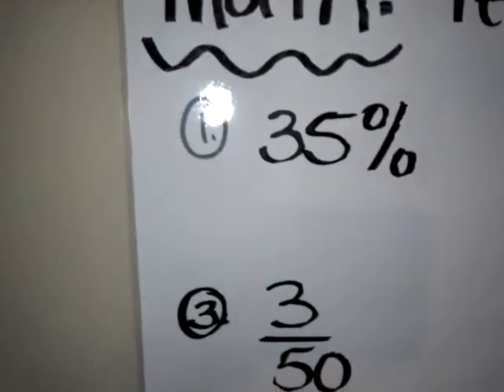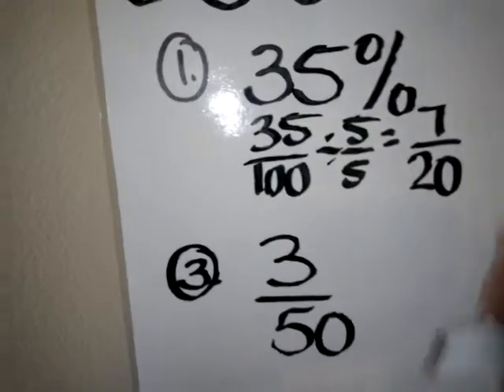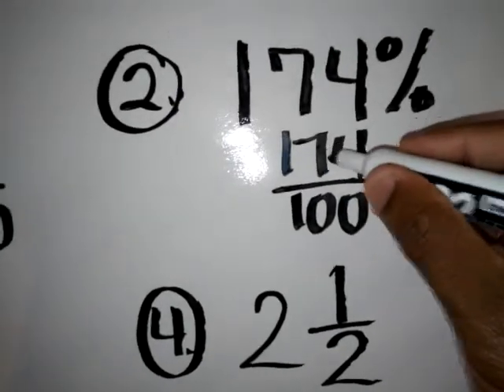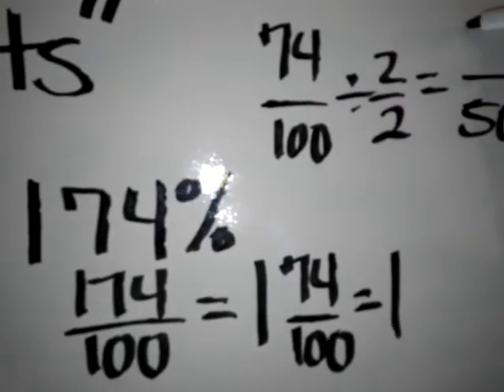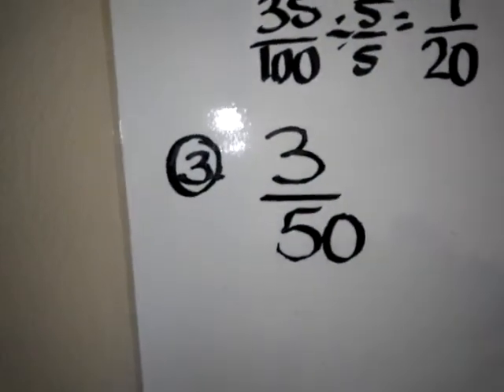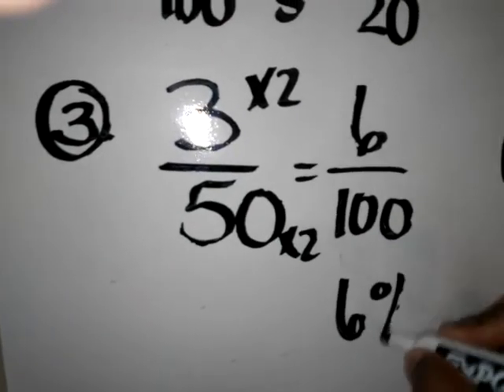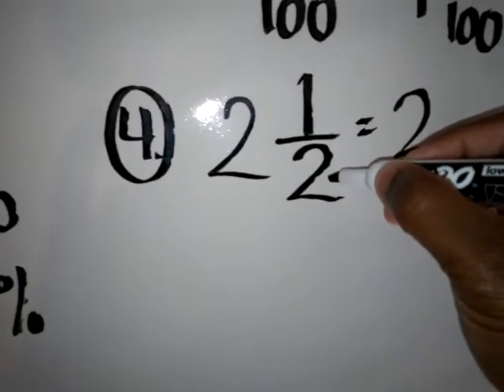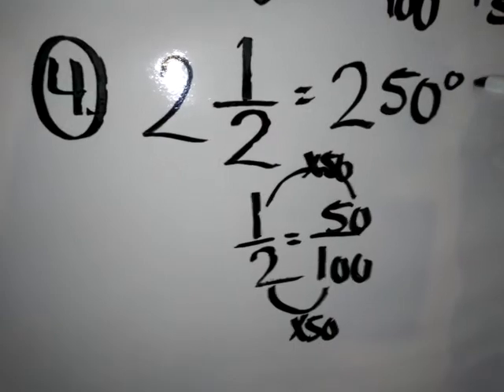Percents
Percents to Fractions &
Fractions to Percents